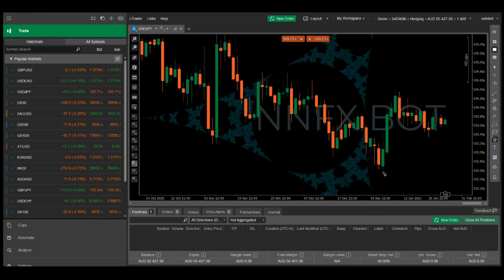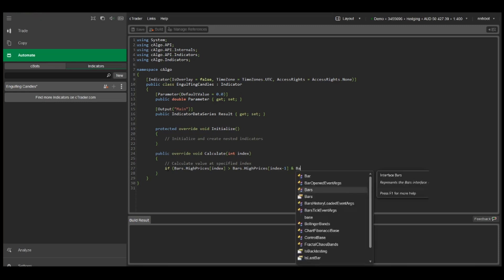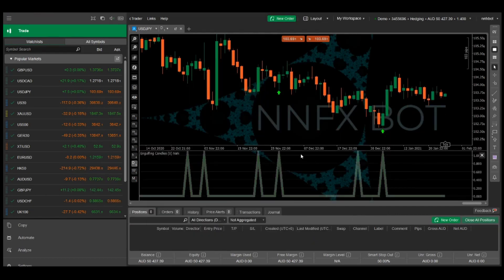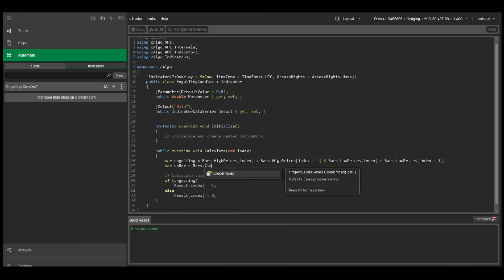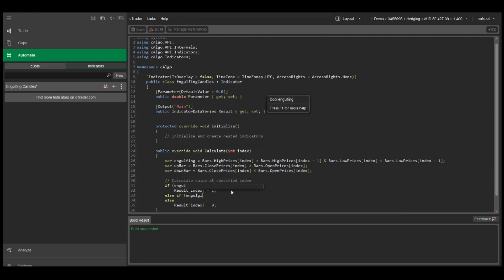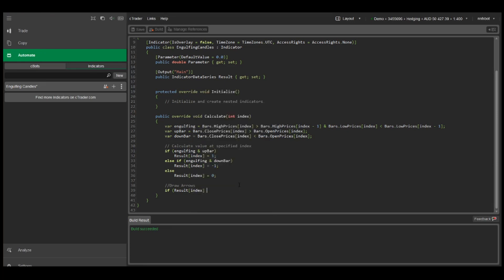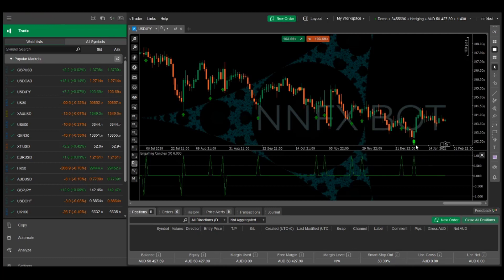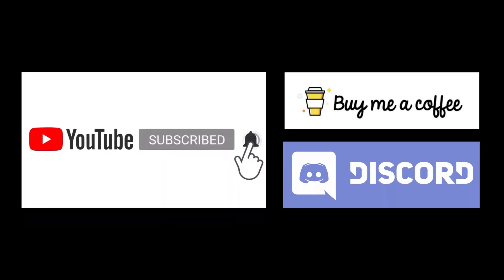EP 17 - How to build a simple Engulfing Candle custom indicator in cTrader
In this video you will learn how to create a simple custom indicator from scratch to detect bullish and bearish engulfing candles as well as how to automatically draw arrows on the chart when these candles occur.

Risk Warning
CFDs & leveraged FX are complex instruments and come with a high risk of losing money rapidly due to leverage. Trading isn’t suitable for everyone and you should consider whether you understand how these products work and whether you can afford to take the high risk of losing your money.